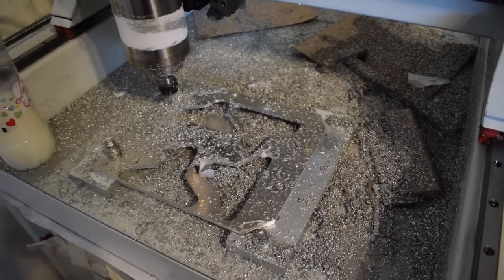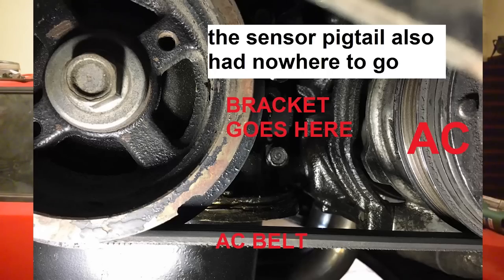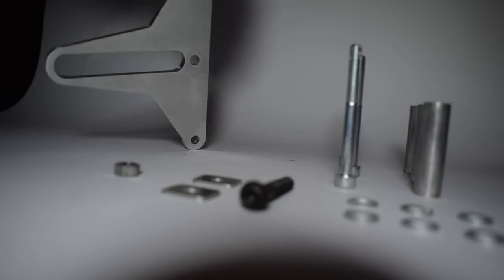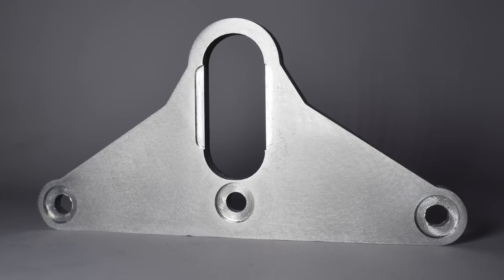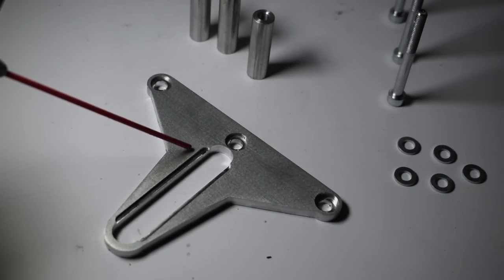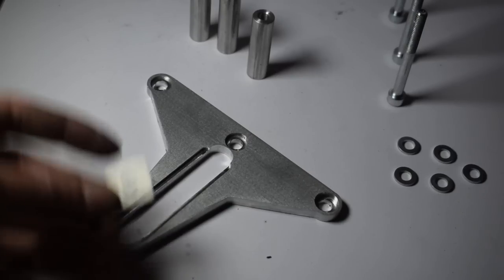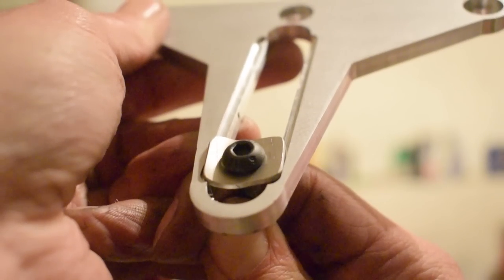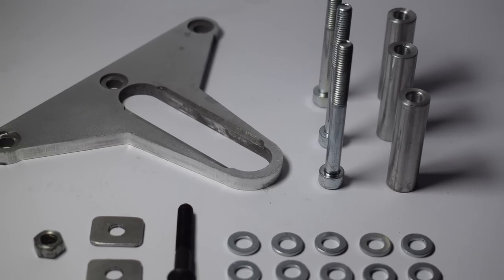4AGE crankshaft position sensor bracket V2.0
I'm no longer making or selling any 4AGE brackets. I am willing to sell the design for an extremely reasonable price if someone wants to continue making them.

The new D4A crankshaft position sensor bracket for 4AGE and 4AGZE engines is here and it's awesome. This time around it's a universal solution that works with all 4age 16v and 4age 20v engines as well as 4agze supercharged ones. It also works for all trigger wheel placements, both in front or on the back of your crankshaft pulley. Unlike the previous version it also works with AC.

Another improvement is that this time it's a ready to install package that contains all the washers, spacers, nuts and bolts. No need to source anything yourself.

I have made the new version available for two different types of crankshaft position sensors. Ford style crankshaft position sensors and Honeywell GT101 type sensors. Simply select the appropriate type of bracket when buying.

The install is super easy and the bracket works with all type of 4A oil pumps and oil pans. It also works when you are using an MRP oil pan spacer on your 7age conversion. It does not work with 7A oil pumps and pans.

It's made by yours truly on my very own CNC and is the first ever in house designed, prototyped and manufactured part. Made by a automotive enthusiast for automotive enthusiasts around the world.